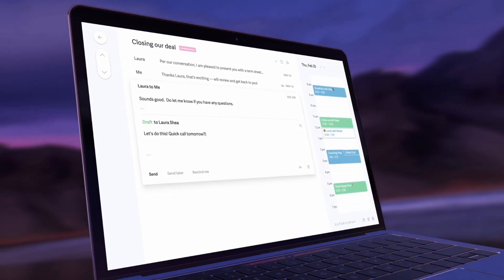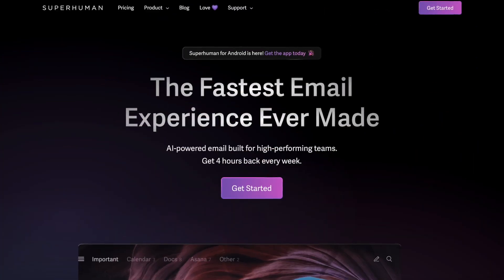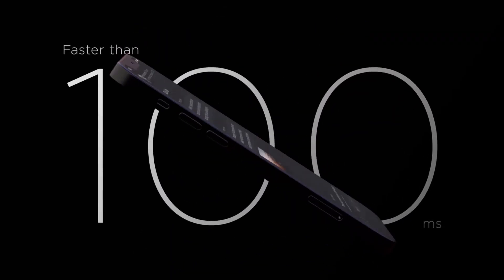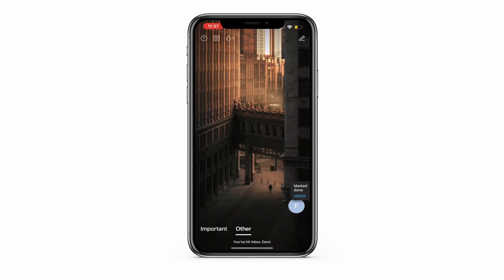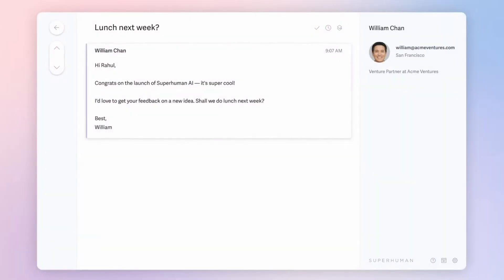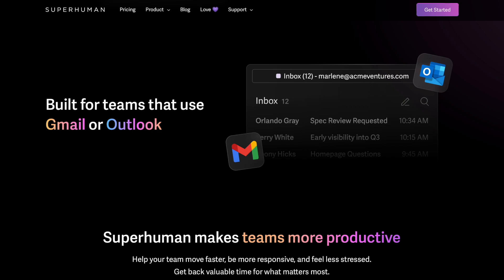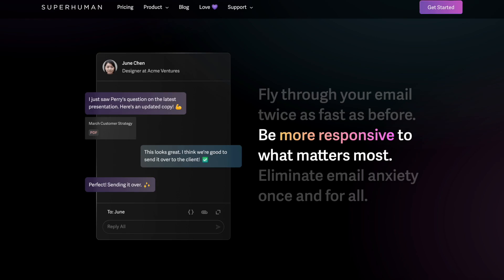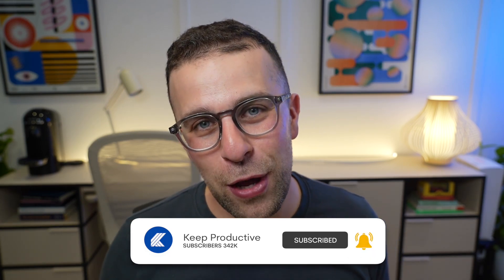Superhuman Email: Full 2025 Tutorial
Stop doing busywork! Try Bento Focus Superhuman is talked about a lot. Like a lot.

Let's explore whether this premium priced email application lives up to speculation and whether the command bar, speed and power of using AI with email is helpful enough to give it the status it speaks of.

⏰ TIME STAMPS

00:00 - Introduction
00:20 - What is Superhuman?
01:30 - Superhuman Core Features
03:40 - Superhuman AI
05:30 - Is Superhuman for You?